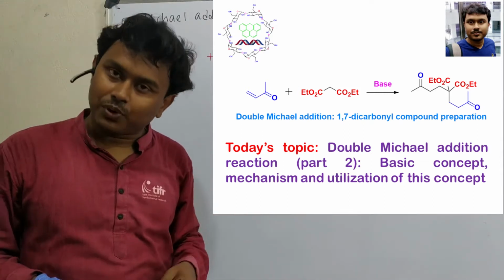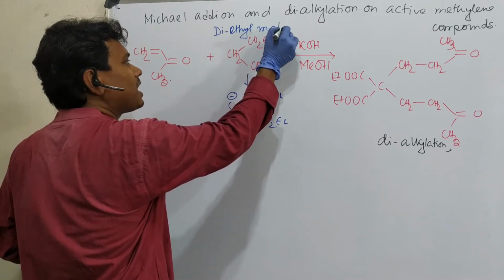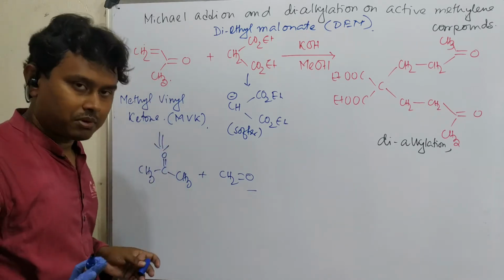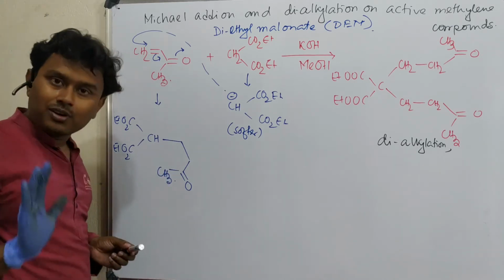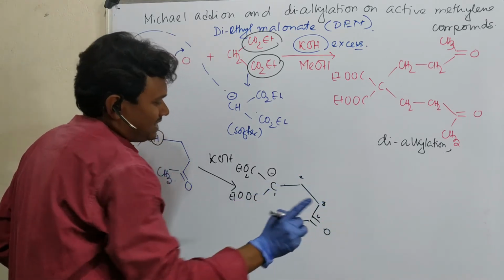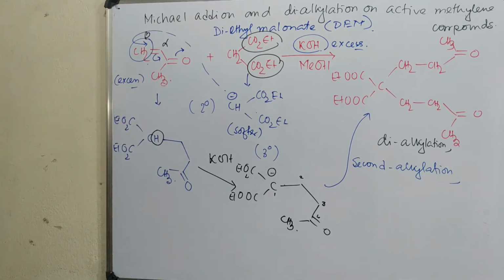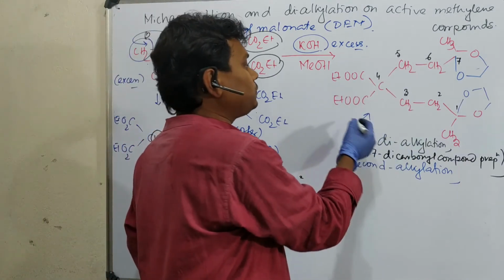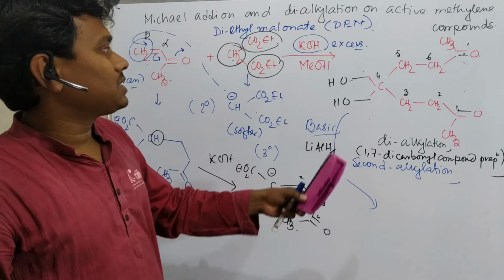Double Michael addition (Part 2): A method for 1,7-dicarbonyl compounds preparation and mechanism.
For some related videos please click on the links given below .

For "Michael addition reaction (Part 1): Basic concept and complete reaction mechanism and side reactions" please click on the link below "

For "Double Micheal addition (Part 2): method for 1,7-dicarbonyl compounds preparation and mechanism." please click on the link "

For "Micheal addition reaction (Part 3) by Fluoride ion (F-) as base: details understanding and mechanism" please click on the link "

For "Gravimetric Estimation Formaldehyde: Application of Michael reaction (Part 4): complete mechanism." please click on the link "

For "Reverse Michael addition: Reversibility of Michael addition reaction (Part 5): complete mechanism." please click on the link "

For "Robinson annulation: Ring formation using a Michael addition (Part 6) followed by aldol condensation" please click on the link "